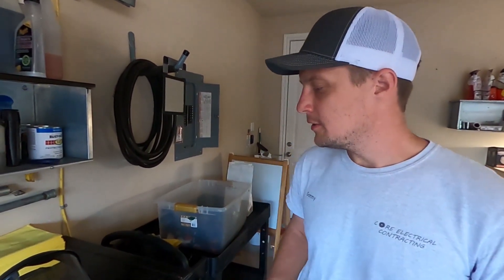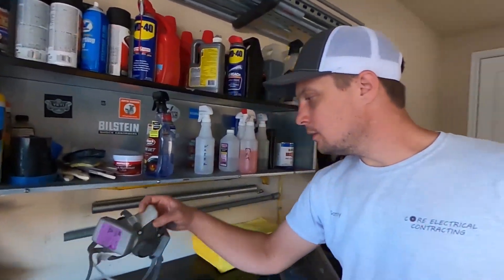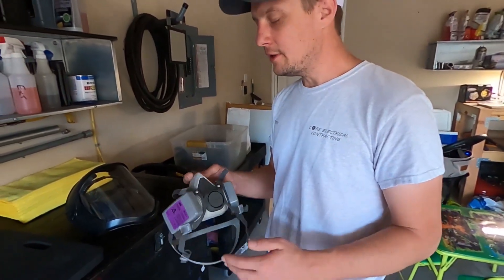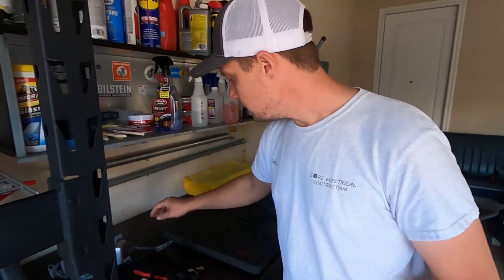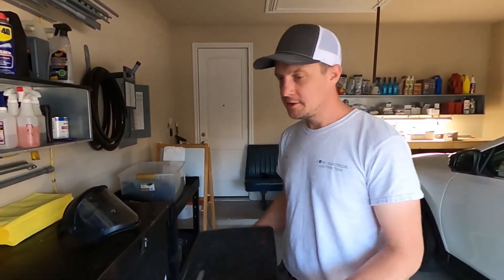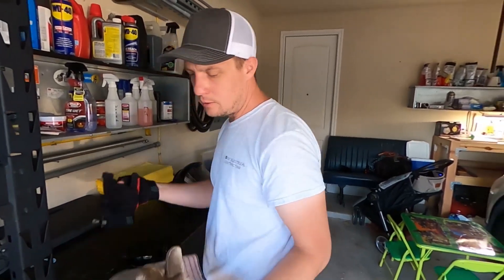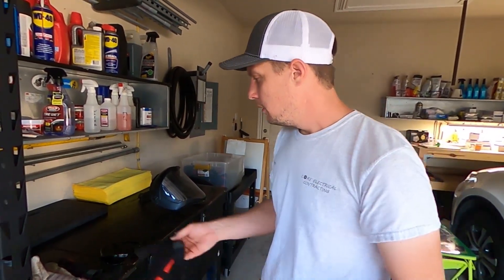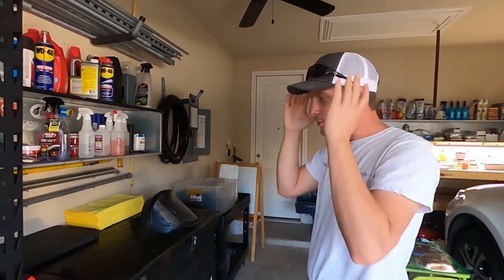Residential Electrician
In this video, we're looking at the personal protective equipment that I use while doing electrical work.